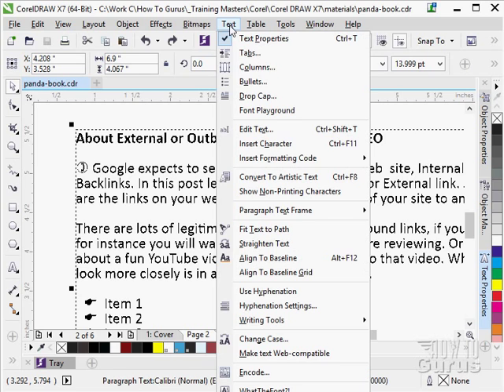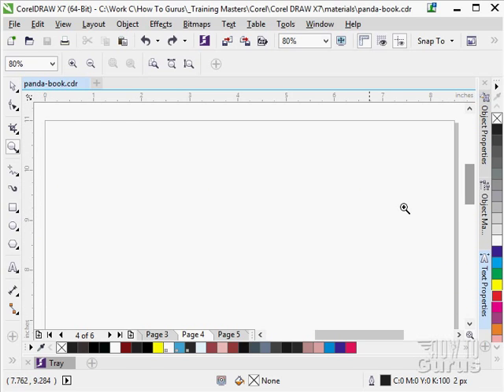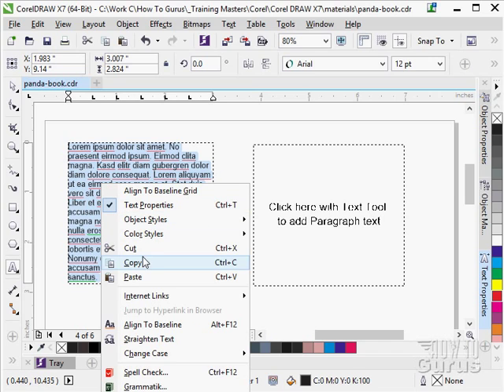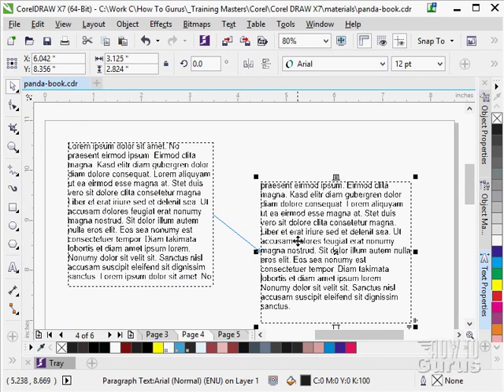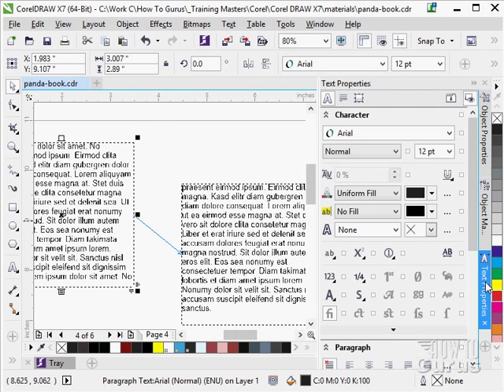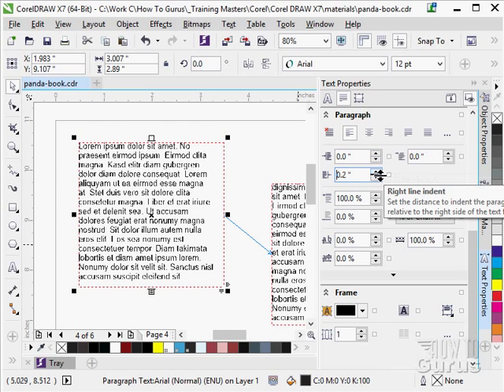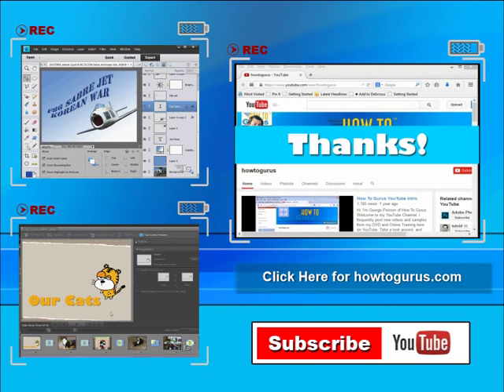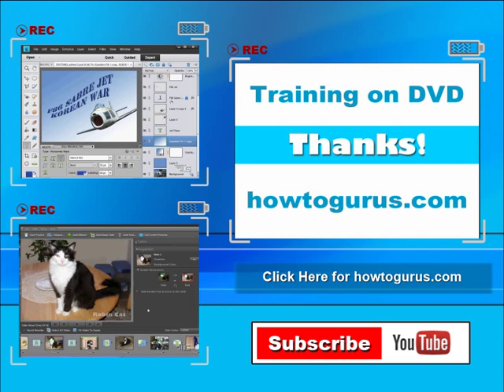About Paragraph Text in CorelDRAW - Text Effects Tutorial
CorelDRAW Paragraph Text

This tutorial is just one of 190 videos, over 10 hours of lessons in my CorelDRAW x7 Tutorial Video

Set on 2 DVDs. Get all 190 videos, plus all working images and lesson files at

social networks.